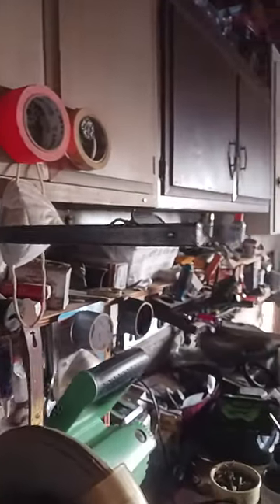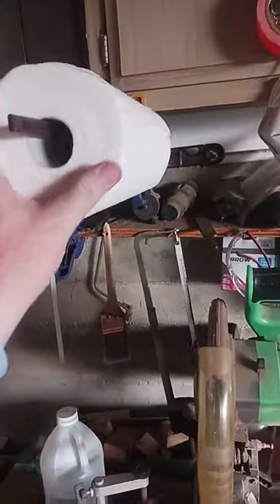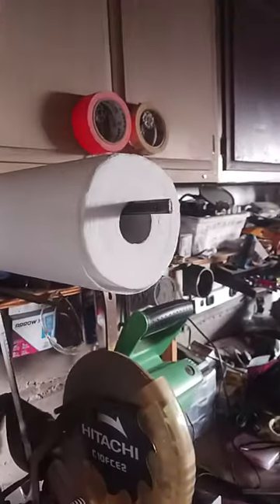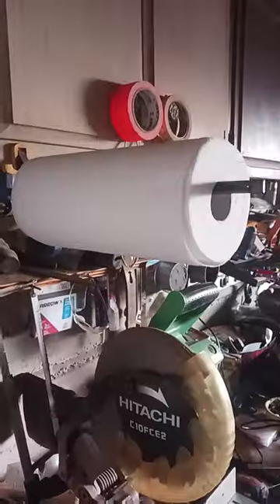A simple hack for holding paper towels in the garage.